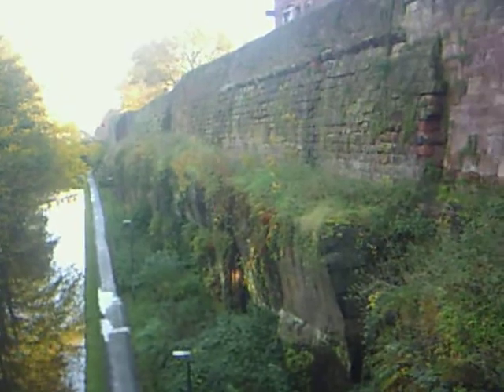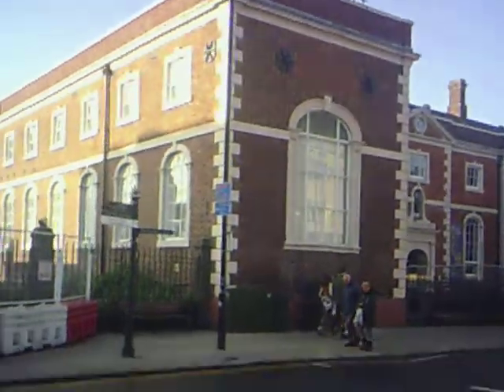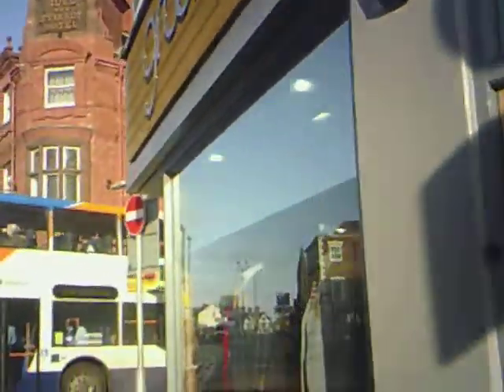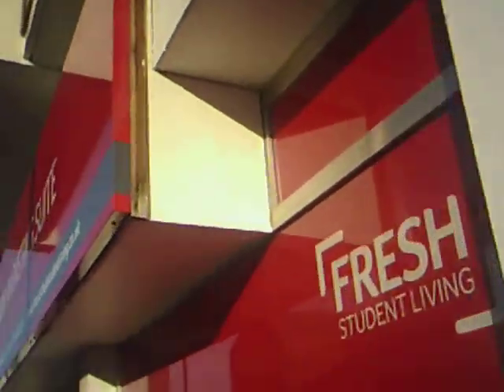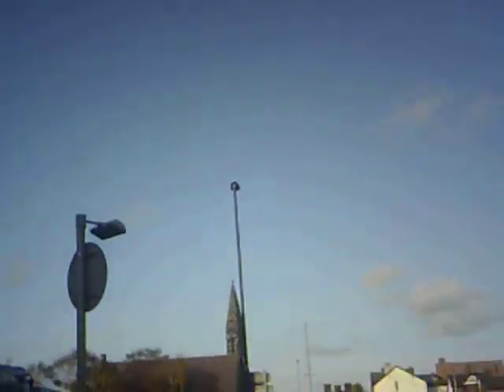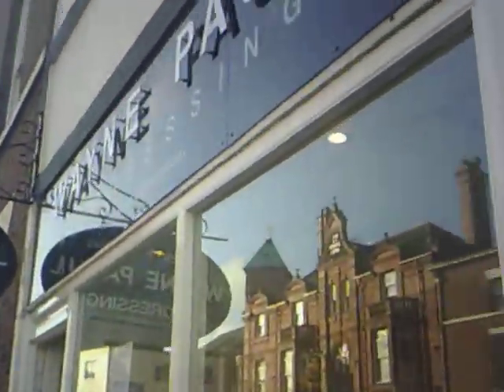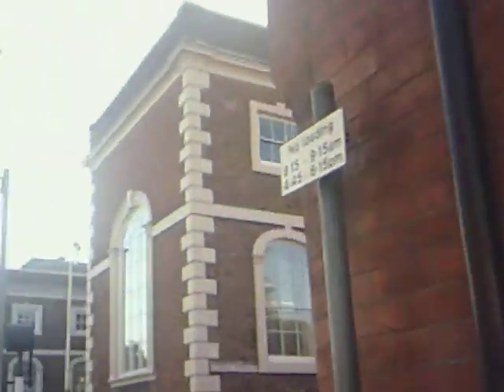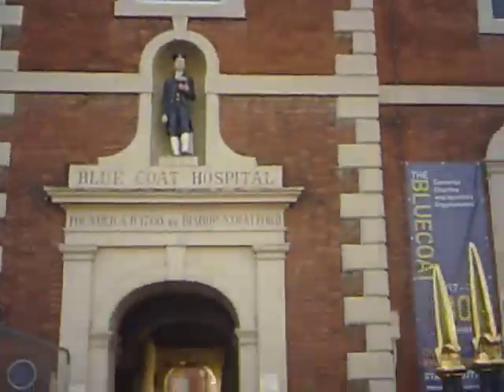Chester Walking Tour #5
Upper Northgate Street and the Northgate